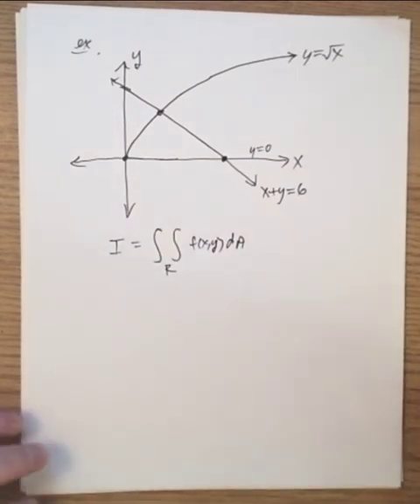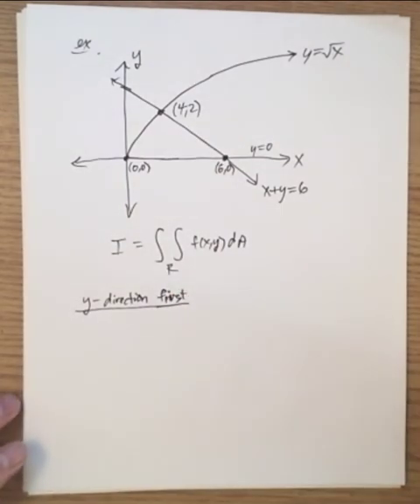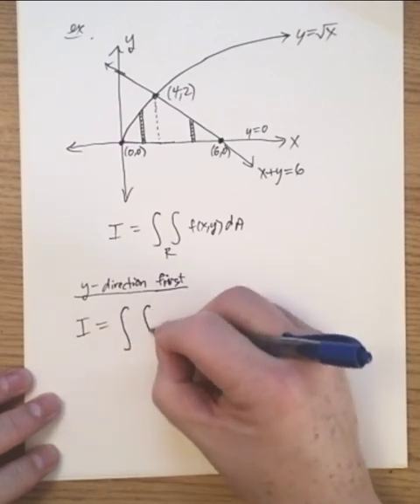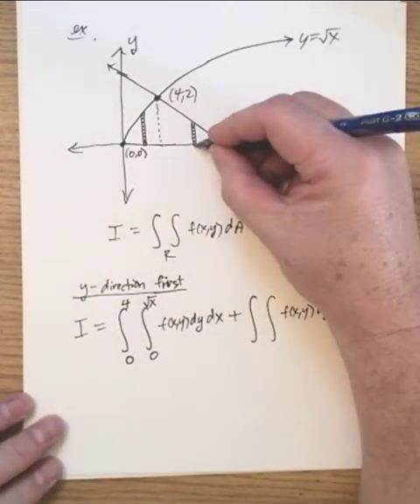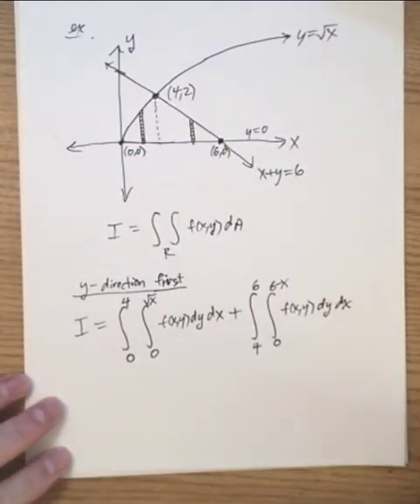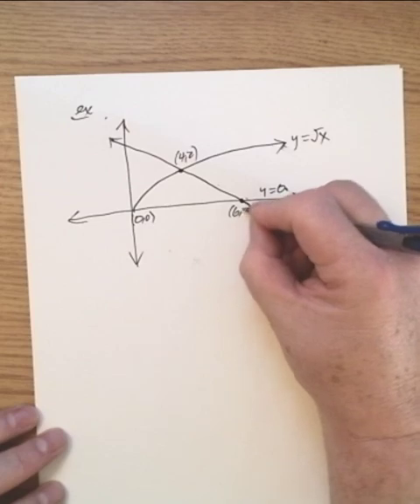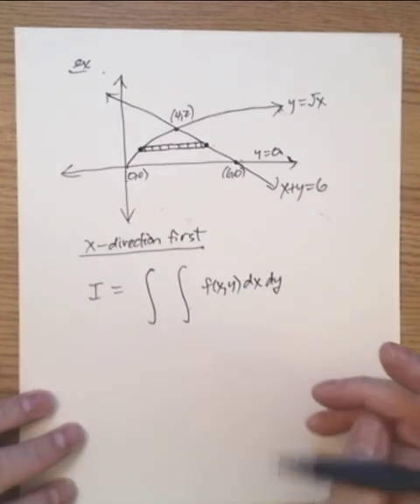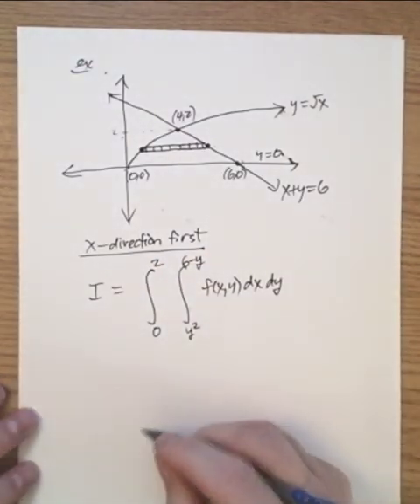Double integrals over non-rectangular regions part 2